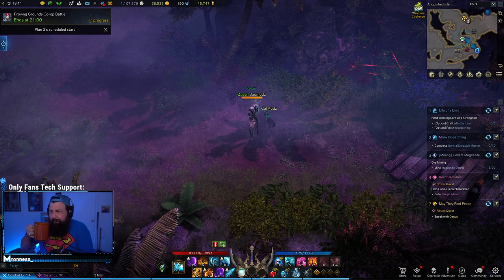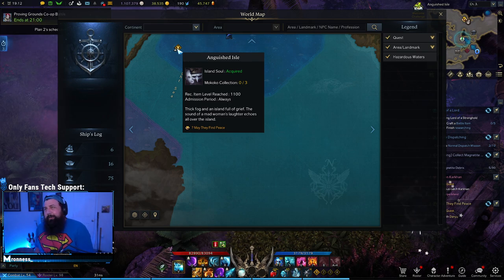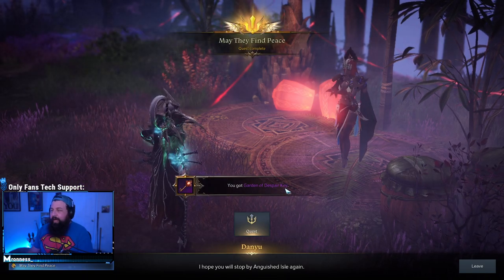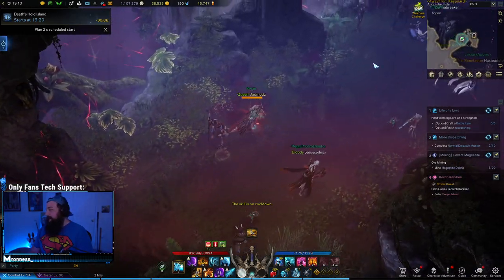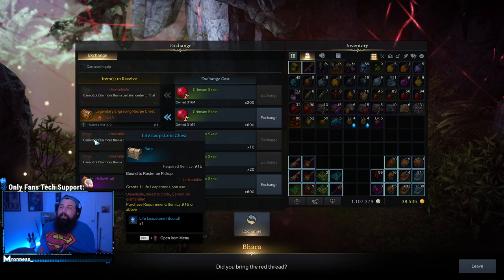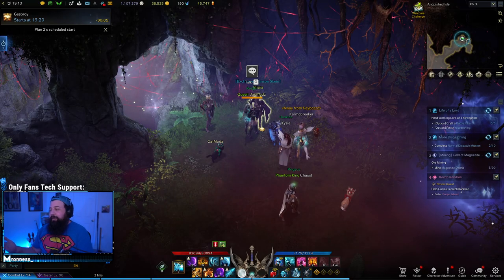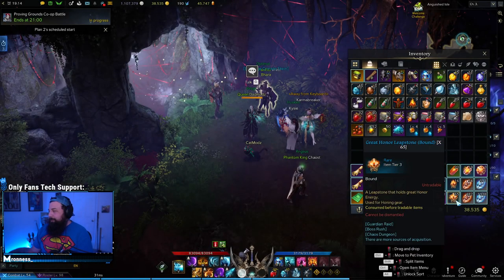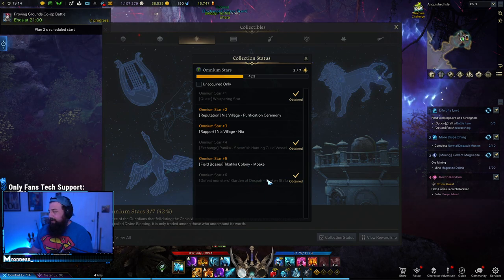Lost Ark - #1 Tier 3 Island! Tons of Mats & Collectibles!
Anguished Island! Make sure you do this in Tier 3 everyday and don't miss the transferable Leap Stones that you can buy with all your alts!

Wall to Explode + Secret Room with Quest (Can do it Once)